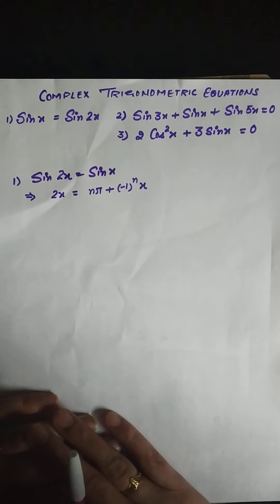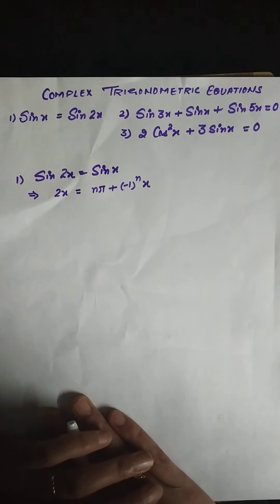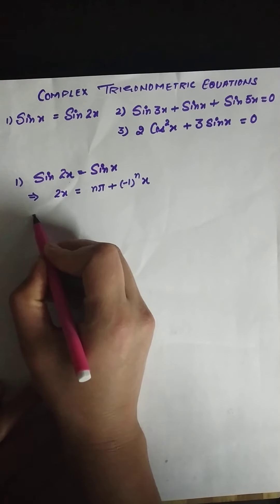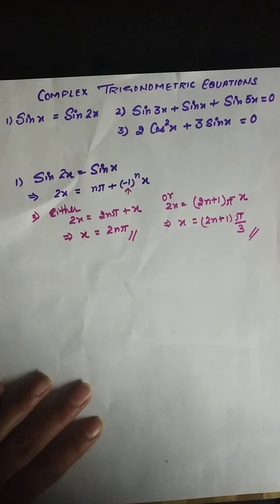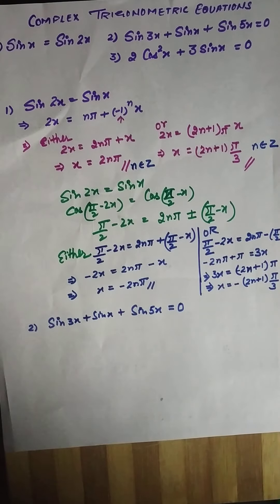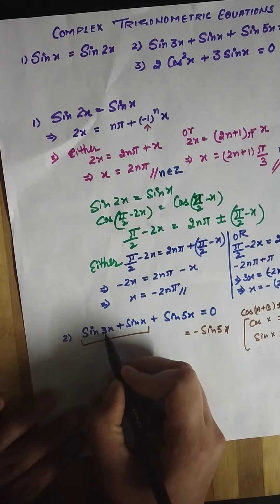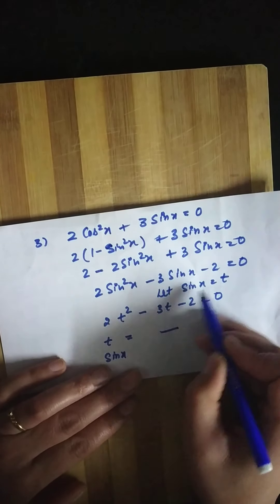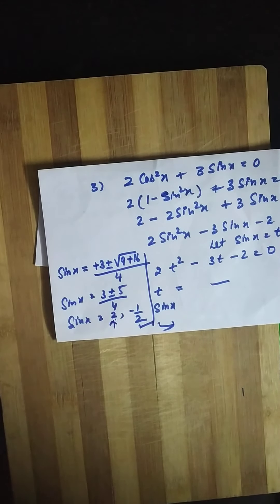Solving trigonometric equations ( part 2)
Complex trigonometric equations